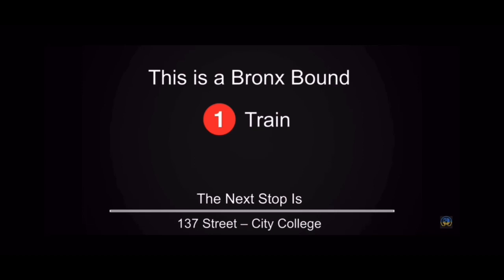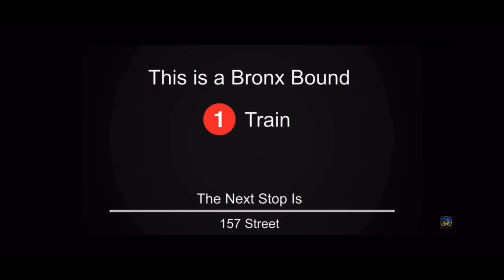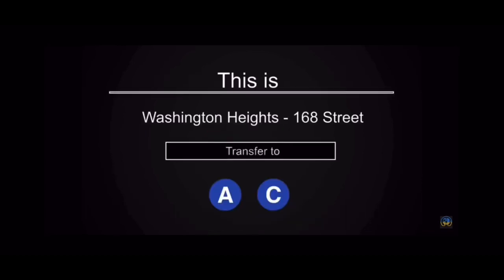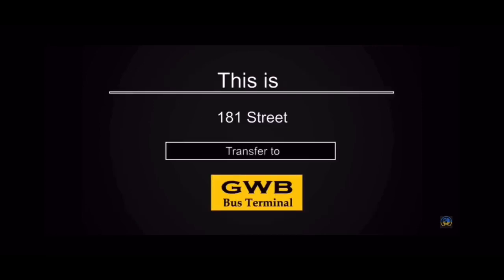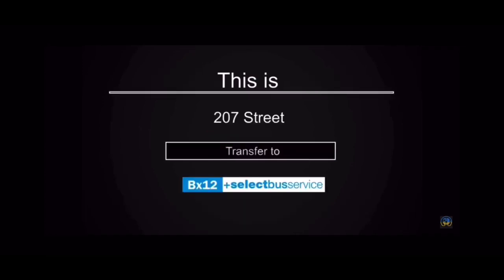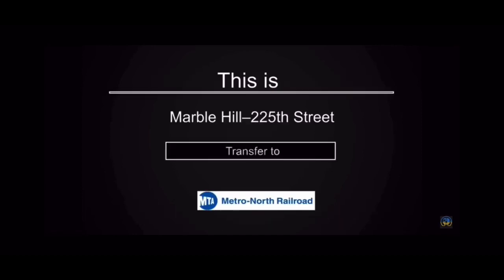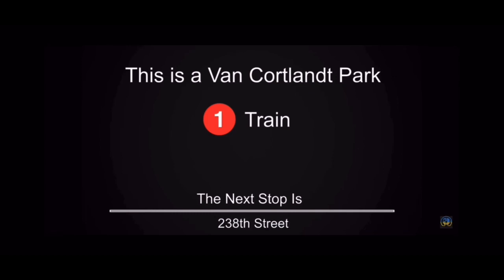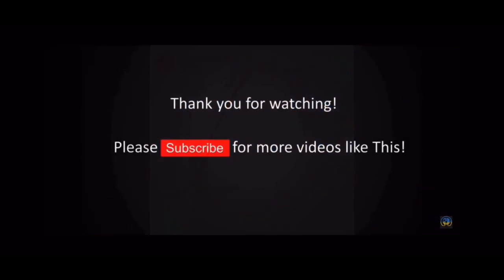Van Cortlandt Park bound 1 train from 116th Street to 242nd Street